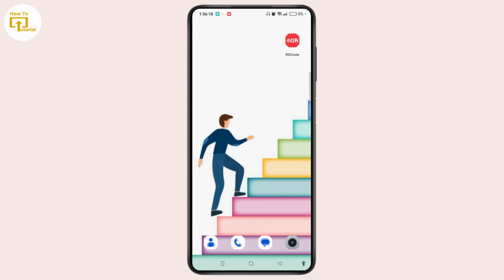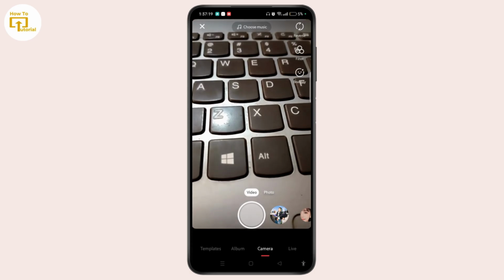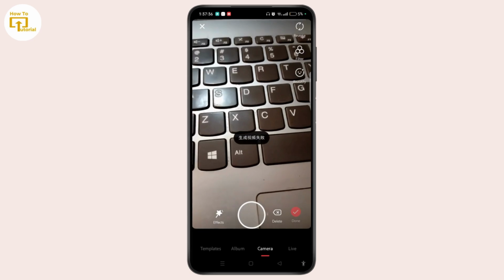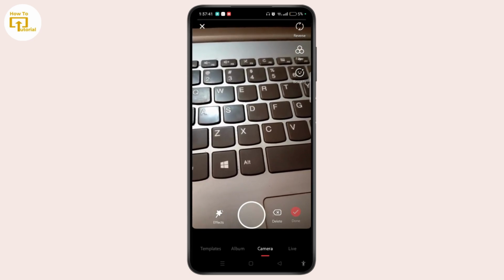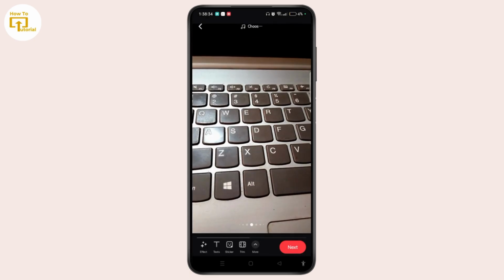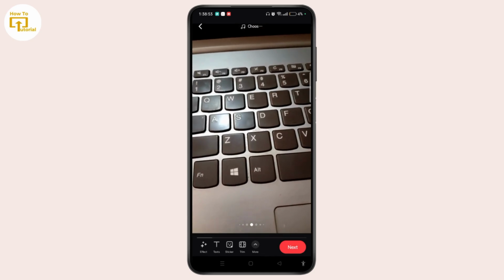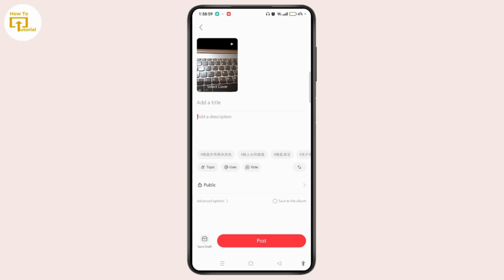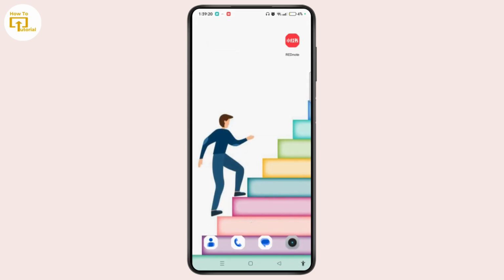How to Create and Post Videos on REDnote (2025)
Learn how to create and post videos on REDnote with ease in this step-by-step guide. Whether you're new to the REDnote app or just looking to enhance your video posting skills, this tutorial will show you how to upload, edit, and share your videos effortlessly.

In this video, you'll discover how to use the REDnote app for videos, how to upload and post videos, and even how to copy-paste and repost videos on YouTube. Plus, you'll learn how to make videos on REDnote and take full advantage of the app’s features!

Timestamps:
0:00 Introduction
0:20 Step 1: Creating a Video on REDnote
0:45 Step 2: Uploading and Posting Your Video